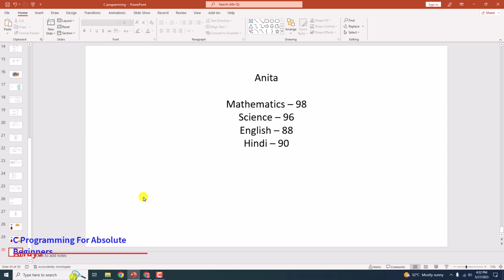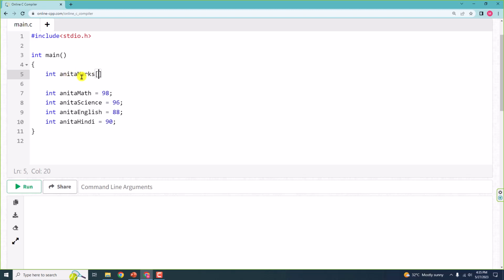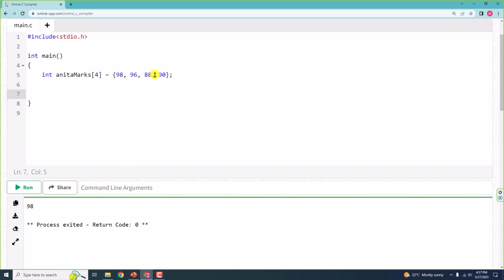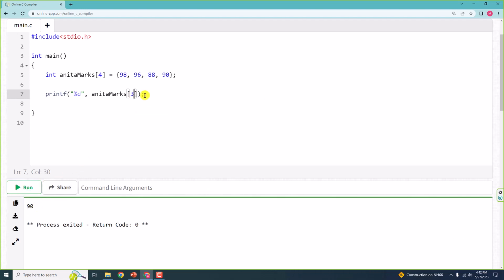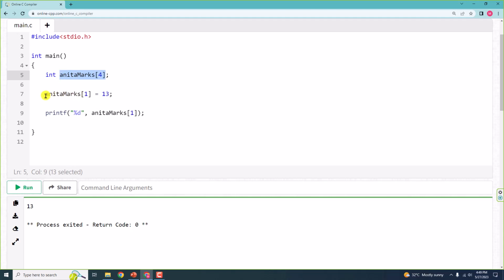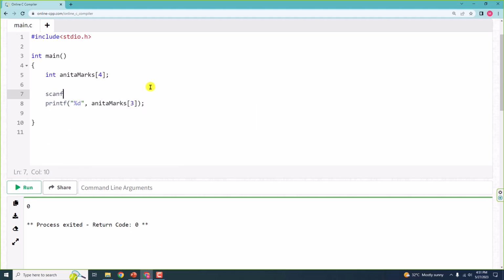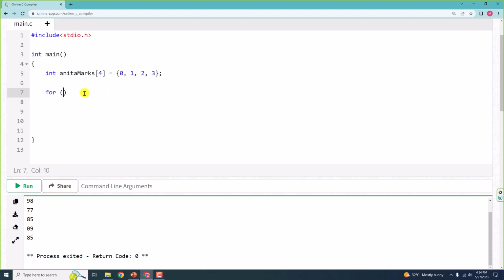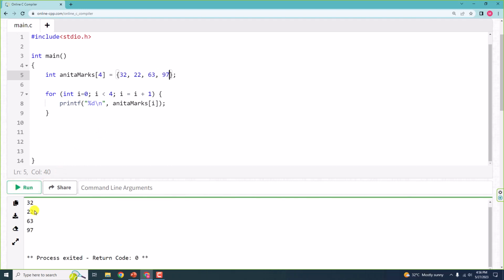C Language Tutorial for Beginners - 18 - Arrays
Hello everyone,

In this video, we will learn about arrays in the C language.